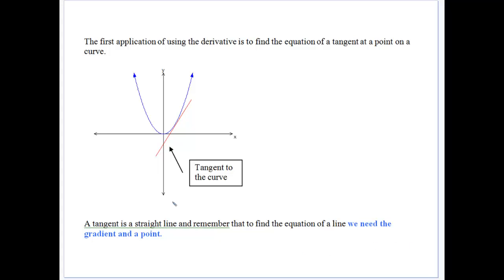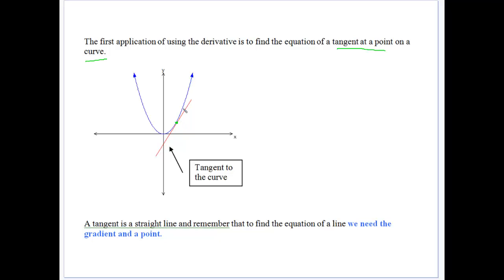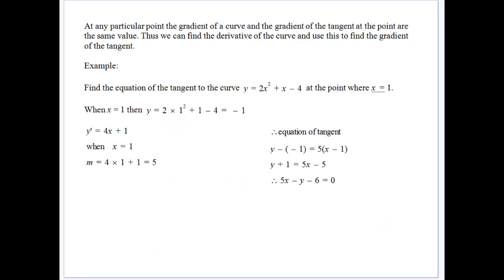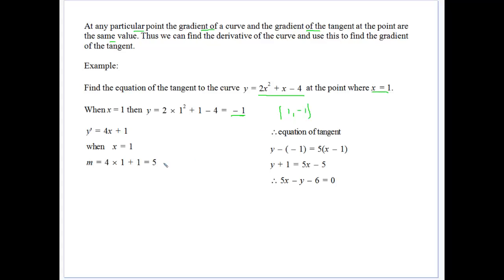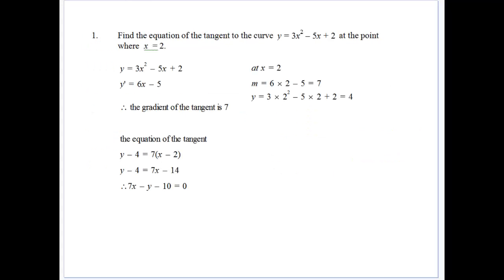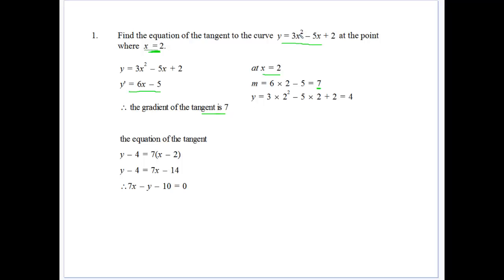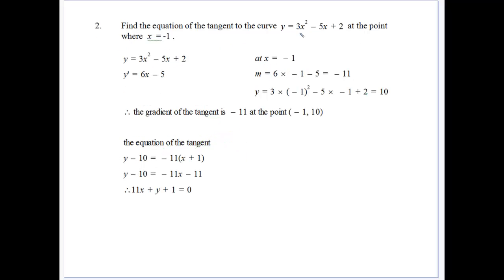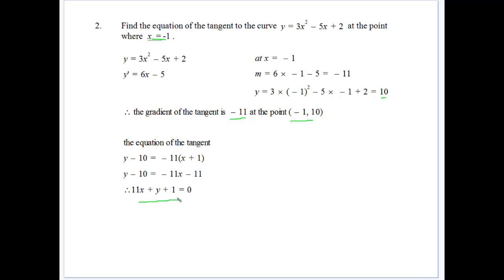Using Derivatives to find a Tangent 1